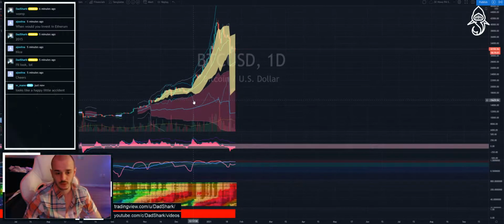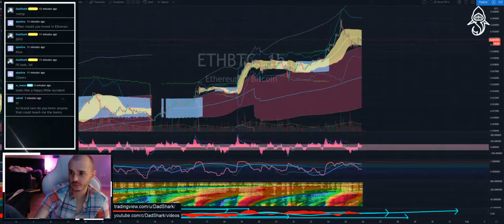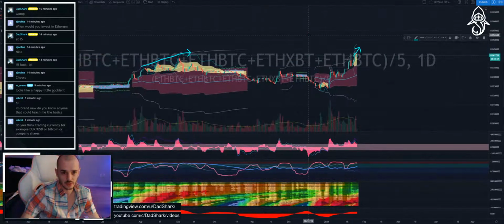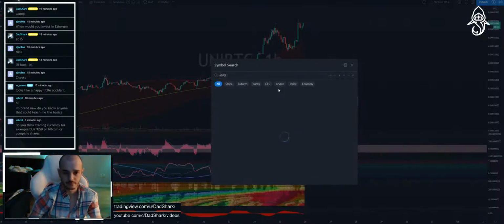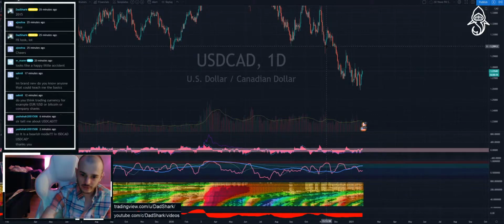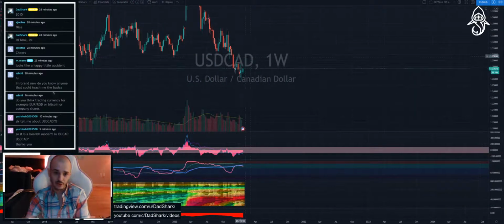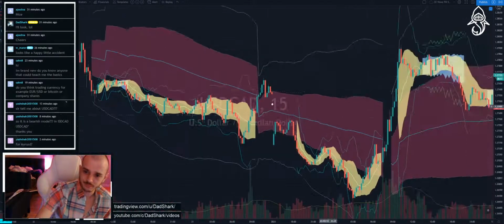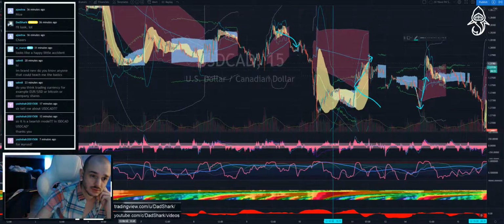THE PLATINUM STANDARD OF TECHNICAL ANALYSIS, AMA!